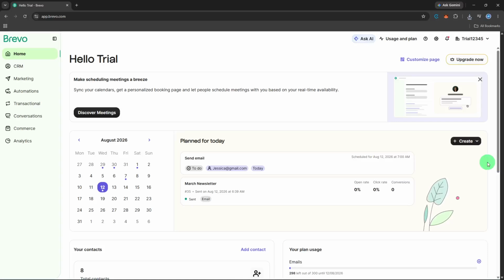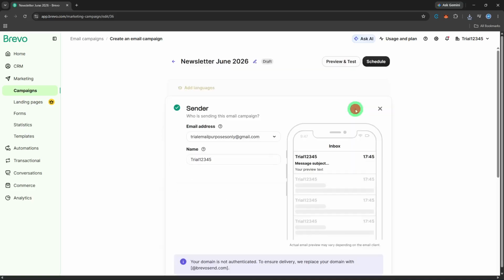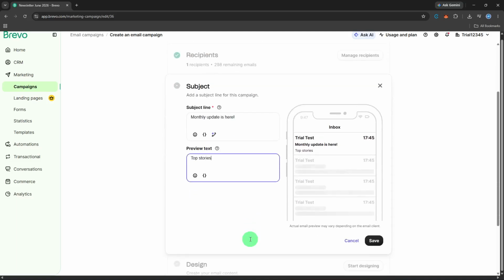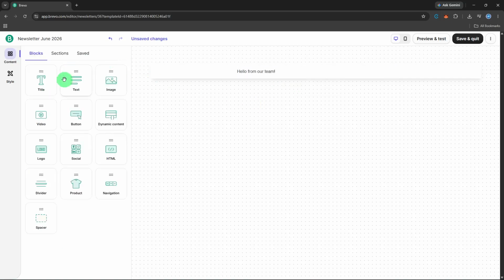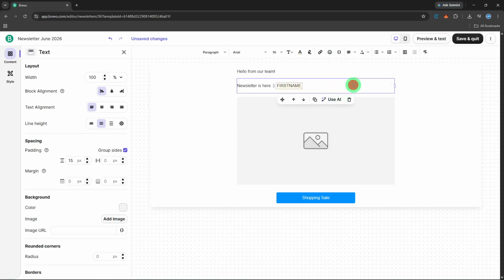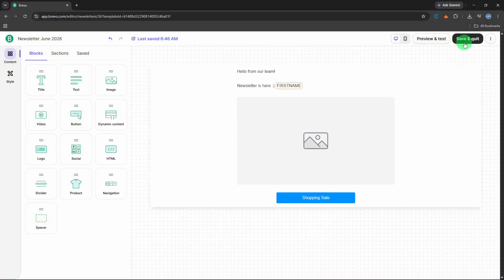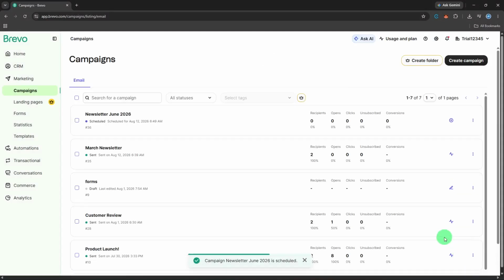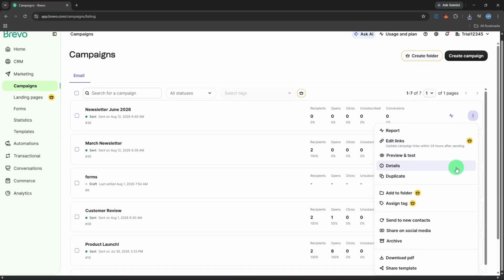Send Emails With Brevo [Effortless]